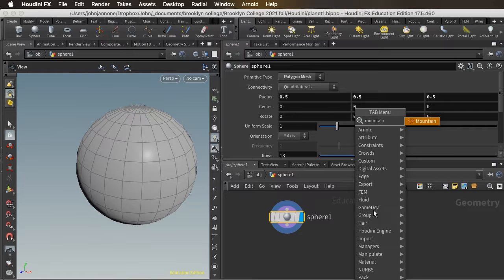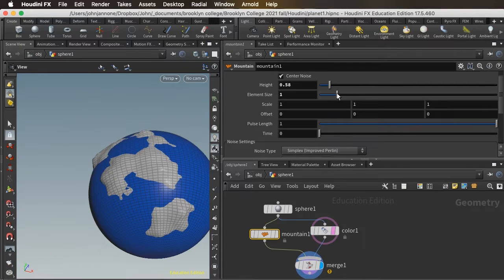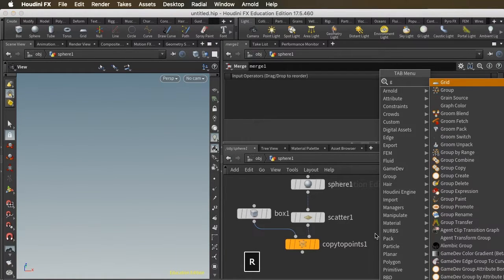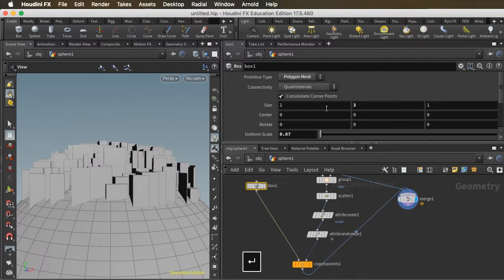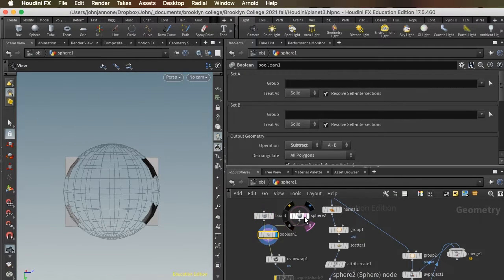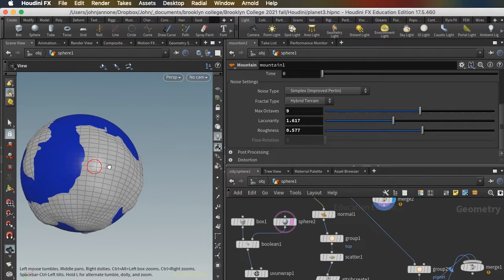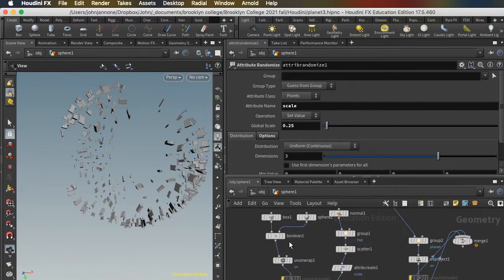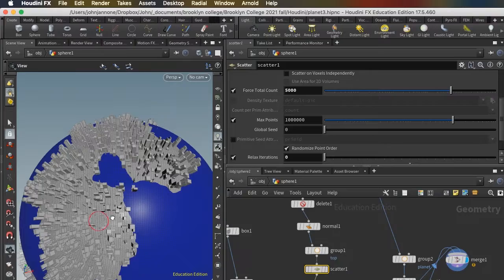Tiny Planets in Houdini (no Max)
No Max or UVs